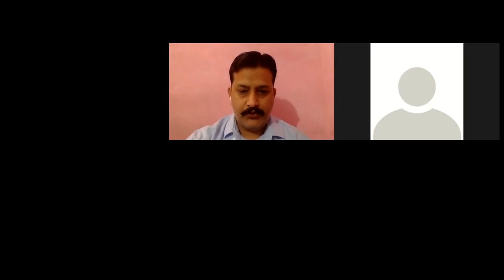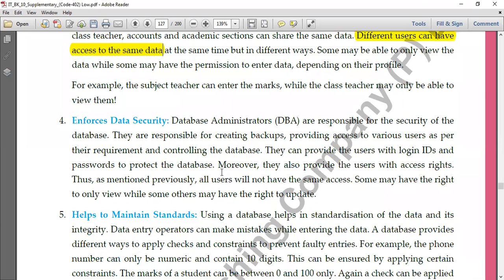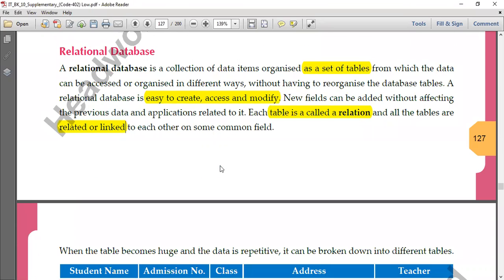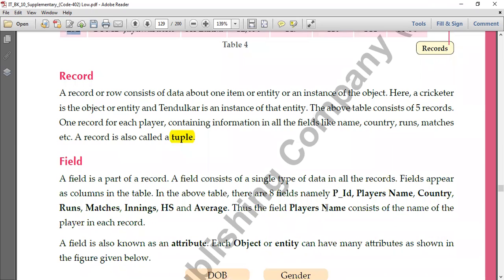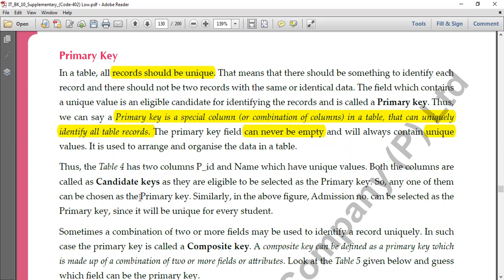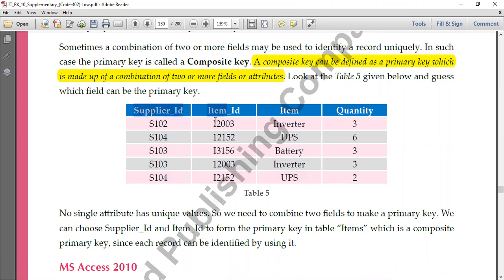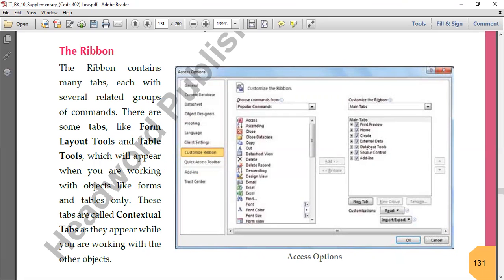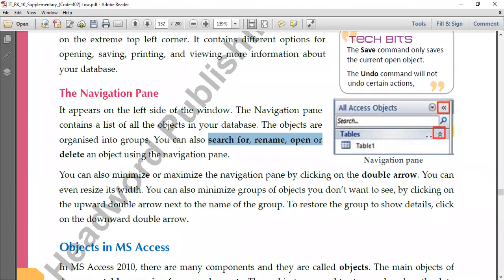Grade X Information Technology (402 Code) Database Management System Part 1